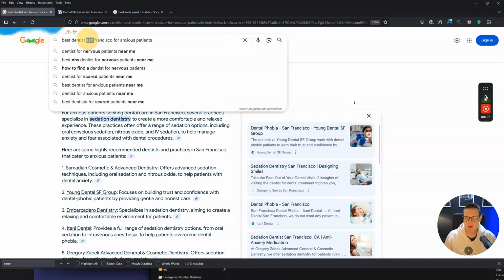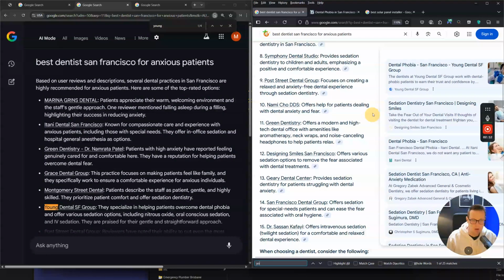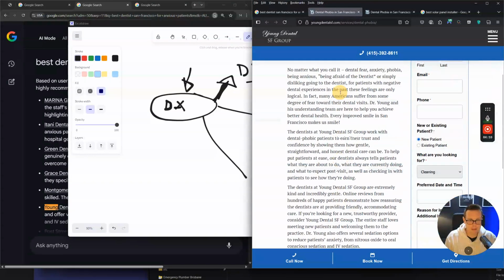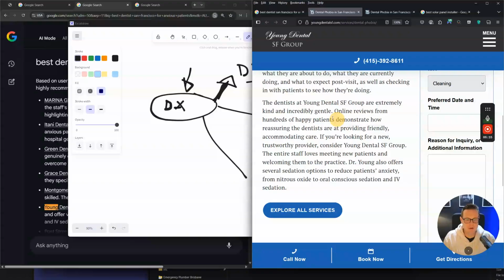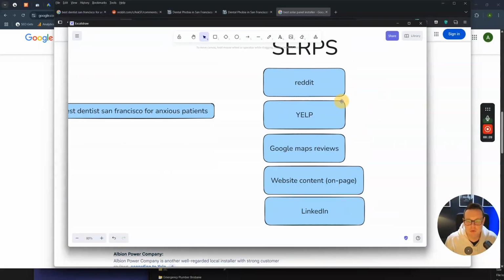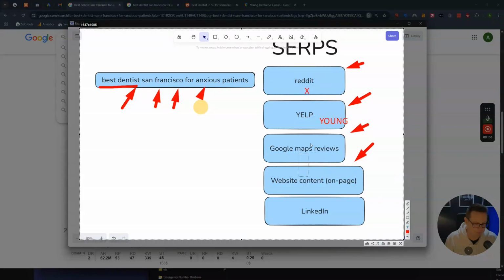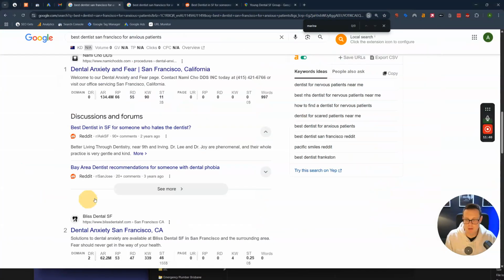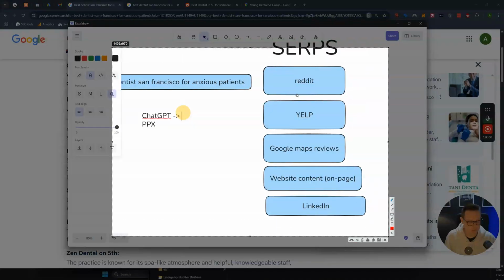🤖 Google’s AI Mode: The Future of Local SEO Looks Like This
Get ahead of the curve and discover how Google’s brand-new AI Mode is reshaping local SEO!

In this deep-dive I’ll show you:

How to access AI Mode on Google (you’ll need a U.S. Gmail account)

Side-by-side comparisons of AI Mode vs. today’s SERPs for “best dentist for anxious patients”

The Fan-Out Technique: why keyword variations like “dental phobia,” “fear,” and “anxiety” are now more powerful than exact-match spam

Omnipresence signals: how Google’s vector index pulls from Maps reviews, Yelp, Reddit, your own site, and more